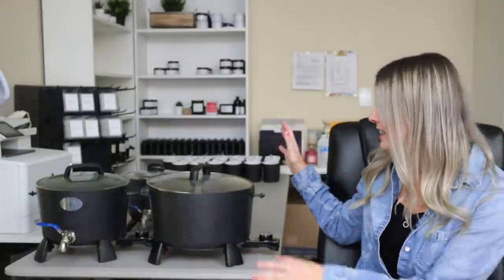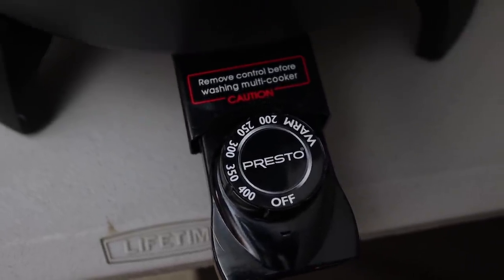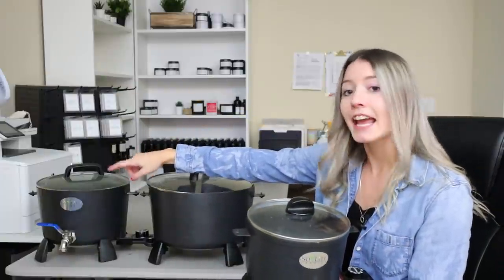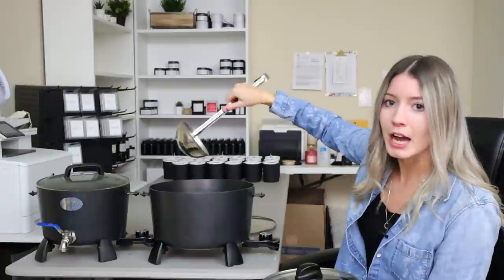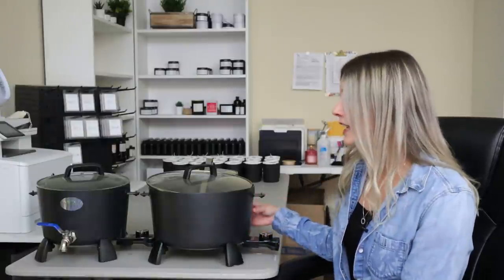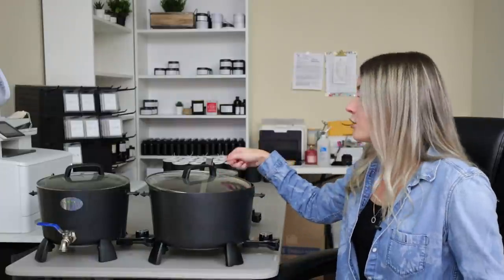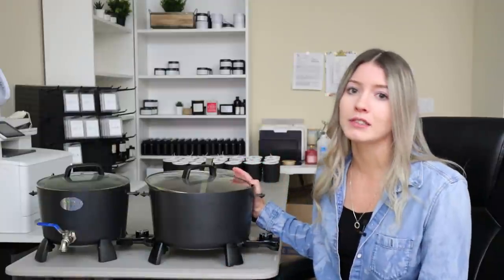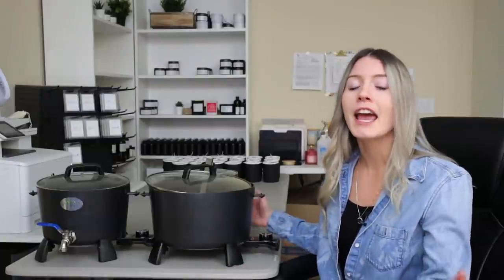Presto Pot Wax Melter Review For Candle Making | Answering All Your Questions!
PRESTO POTS:
10 qt presto pot (no spout)
8 qt presto pot (with spout)
6 qt presto pot (with spout)
Microwave stand